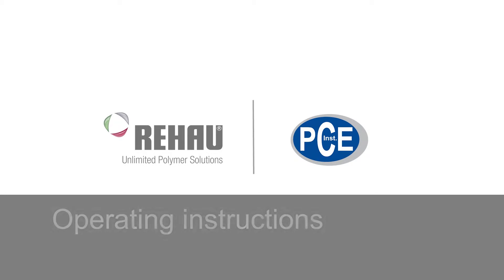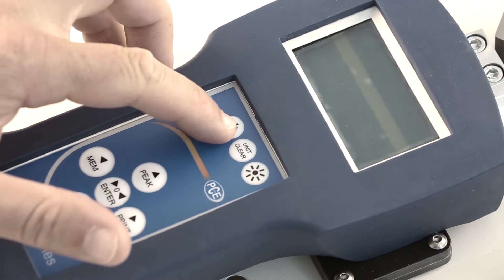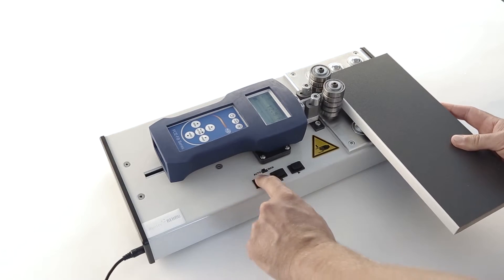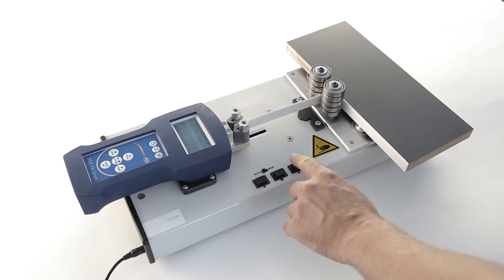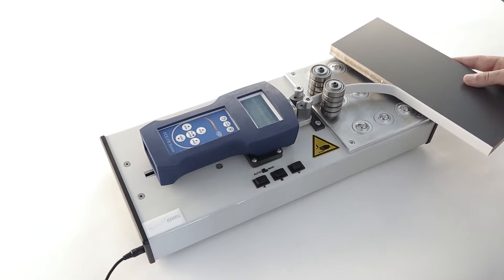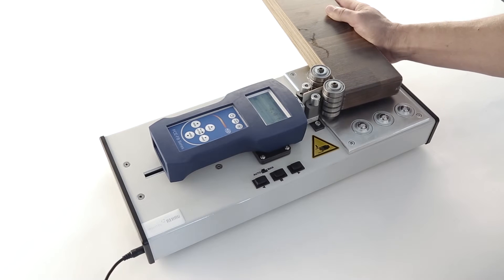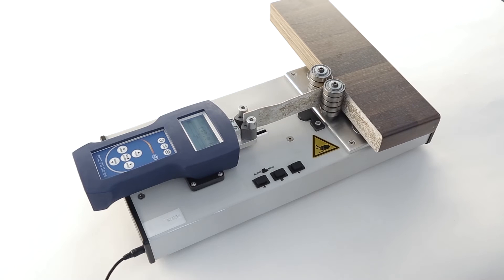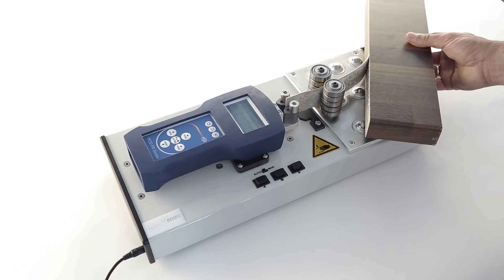User Manual PCE-PST 1 Test Stand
User manual for Peel Tests PCE-PST 1.

Dynamometer for peel test to measure the adhesion to substrates / mobile, rugged design / to 500 N / high accuracy / PC evaluation possible